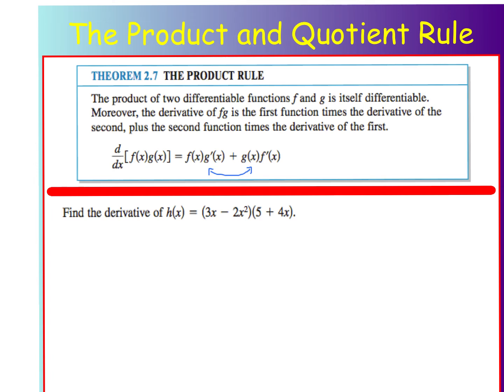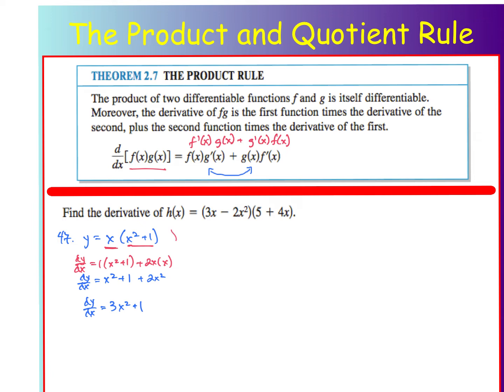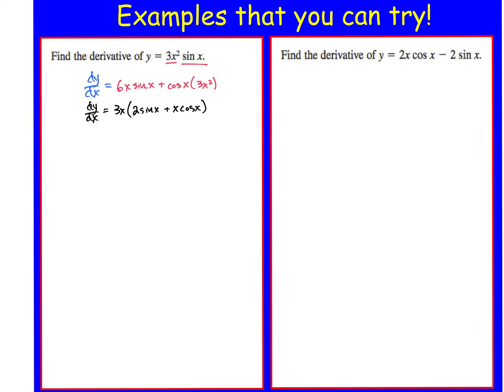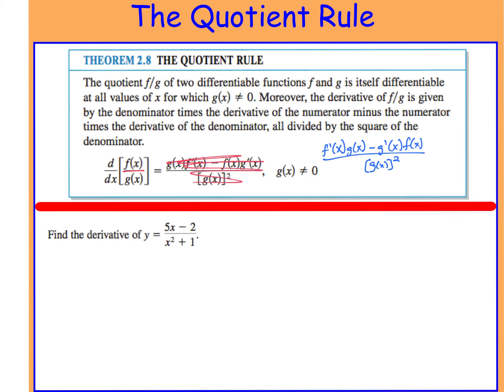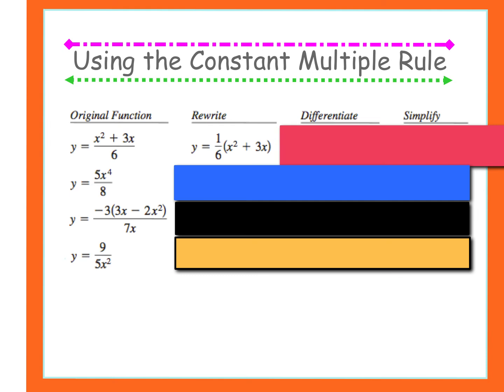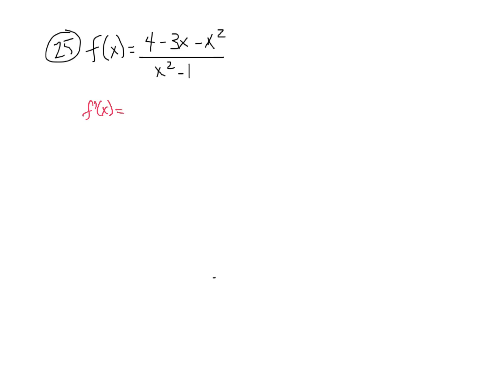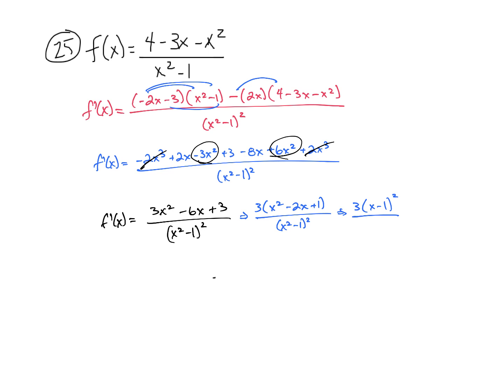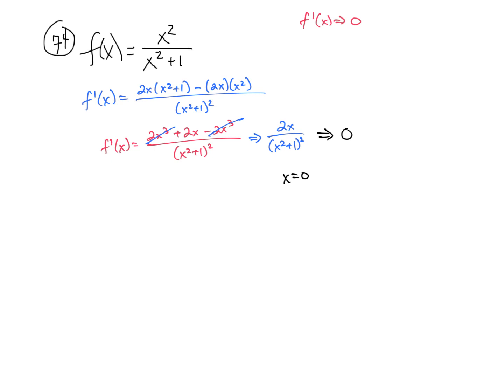2.3a Product and Quotient Rule